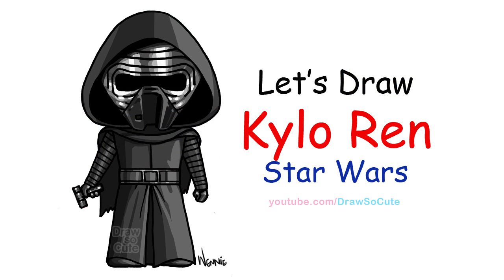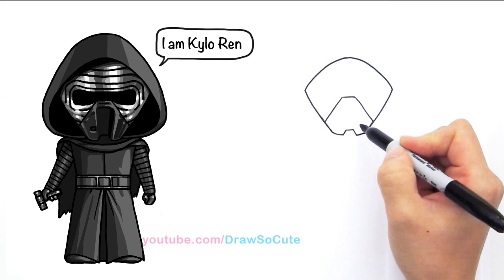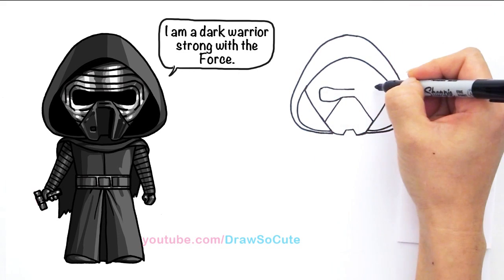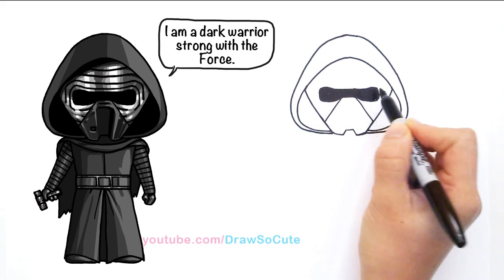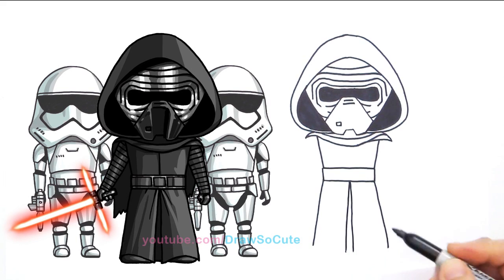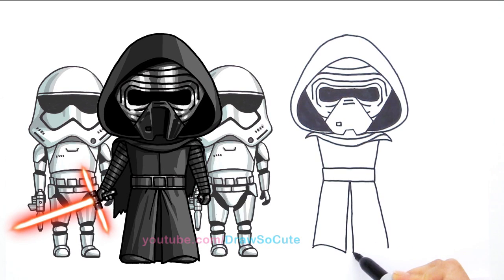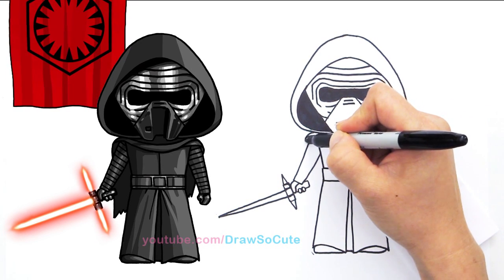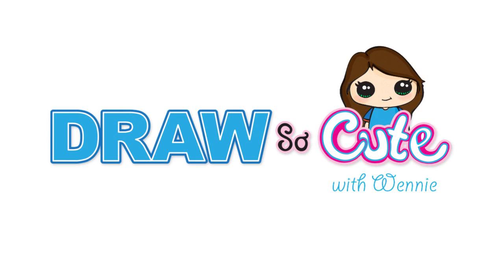How to Draw Star Wars Kylo Ren step by step Cute The Force Awakens